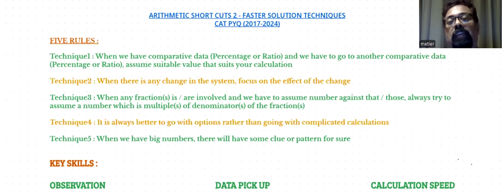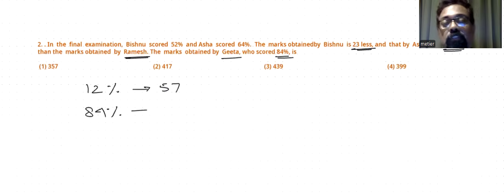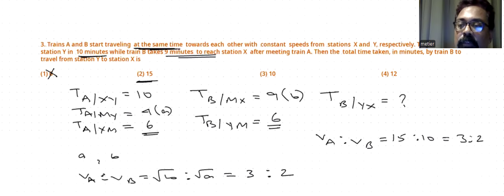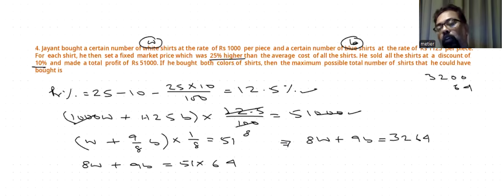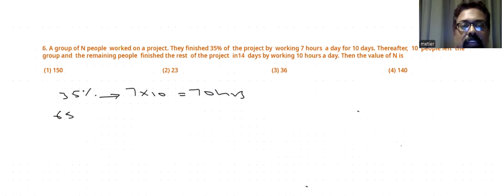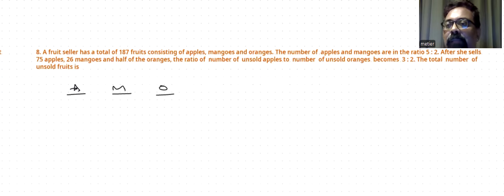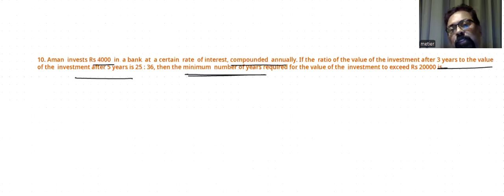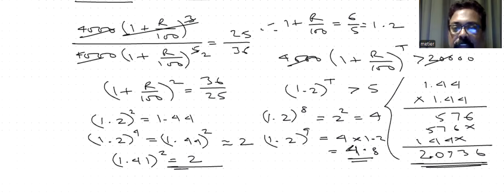Target 95+ percentile - Smart techniques to solve Arithmetic questions in CAT'25 [Part 2]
Step1 to 95+ percentile. This is the second video on CAT PYQs and here we are discussing short cut techniques to to solve Arithmetic. Go through the video repeatedly to understand the techniques, which will surely save time in actual examinations.

Author description :

metier is having the intention to support all aspirants of CAT, XAT, NMAT, SNAP, IPMAT, JIPMAT etc We provide ONLINE Classes to prepare aspirants for the same Contact for any query